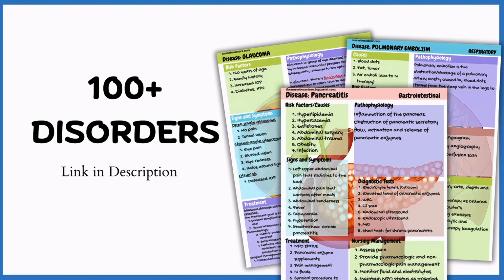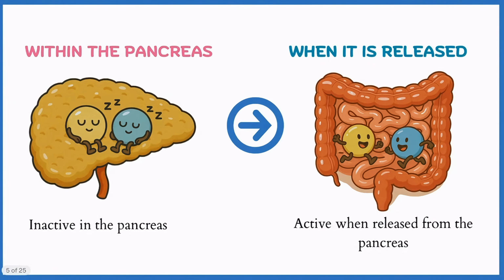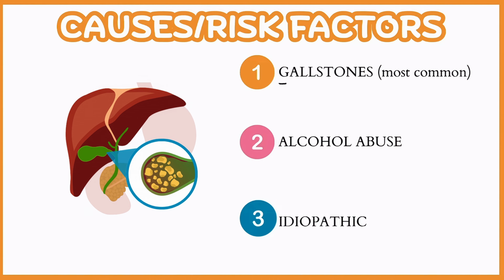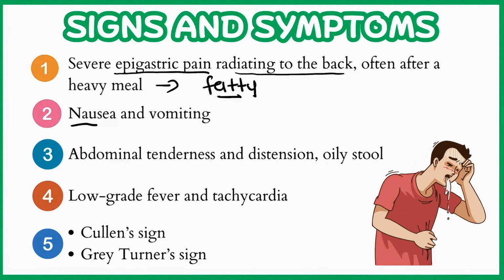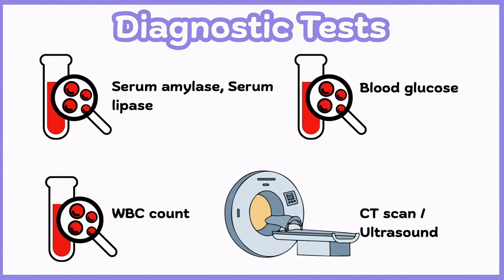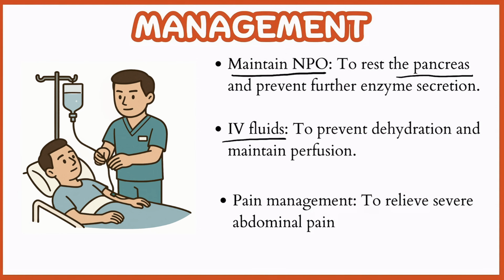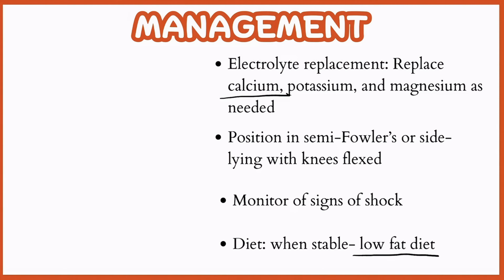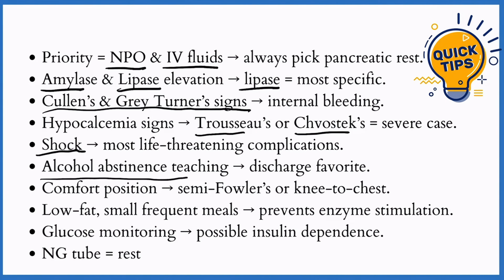Pancreatitis Nursing Review 2025: Acute & Chronic | Patho, S/Sx, Labs, Nursing Interventions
🔥 PANCREATITIS Made Simple! | Acute vs Chronic Nursing Exam Review
Struggling to remember pancreatitis? In this video, Dr. Nurse Vicky breaks it down in a way you’ll never forget!
💥 Learn how to recognize key symptoms, interpret lab findings (amylase, lipase, glucose), and identify nursing priorities for both forms.
💊 Perfect for NCLEX, or nursing school exams!

What you’ll learn:
The pathophysiology of pancreatitis
High-yield signs and symptoms nurses must NOT miss
Diagnostic clues and lab values made simple
Nursing interventions, diet tips, and complication alerts

📱 Follow for more daily nursing tips